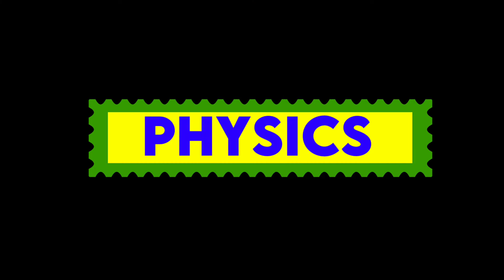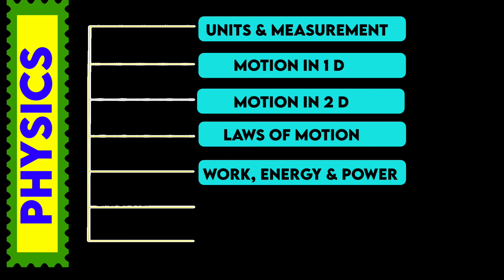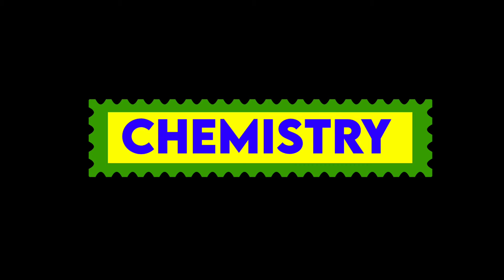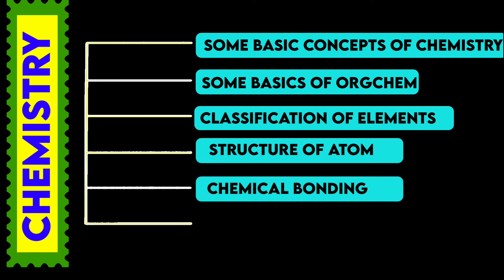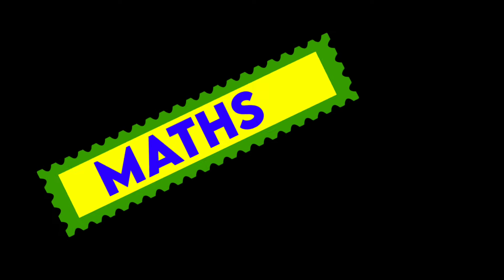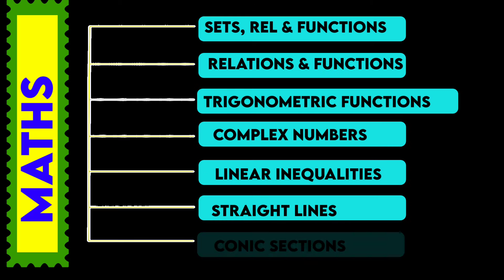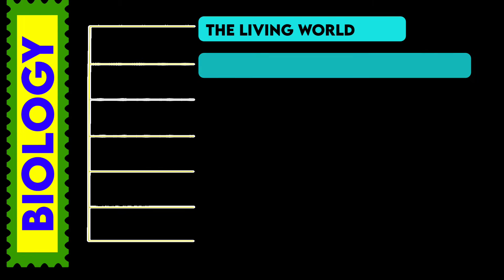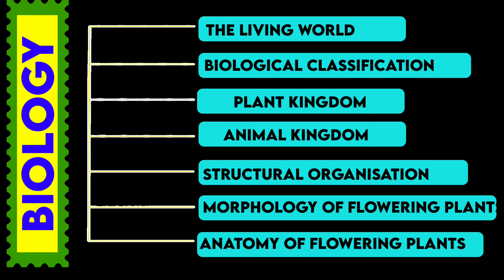SYLLABUS for 1Puc Midterm Exam 2024 | PCMB SYLLABUS